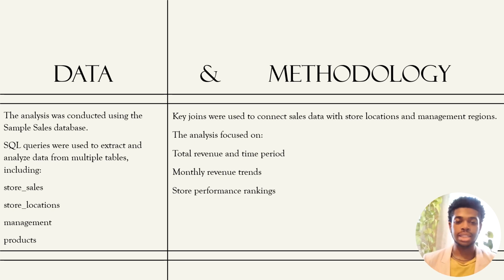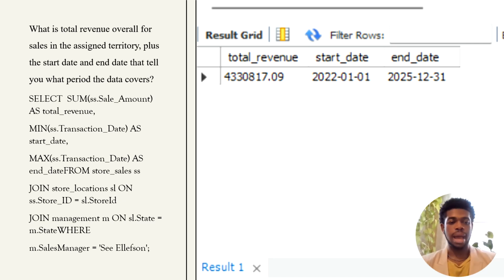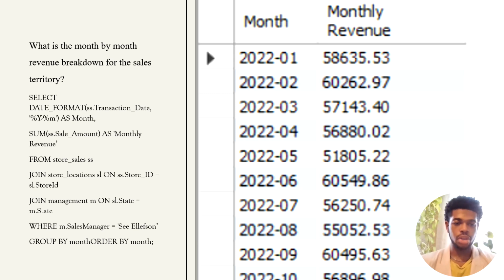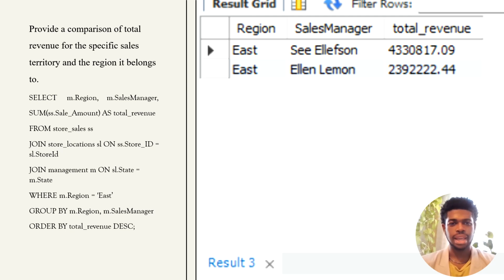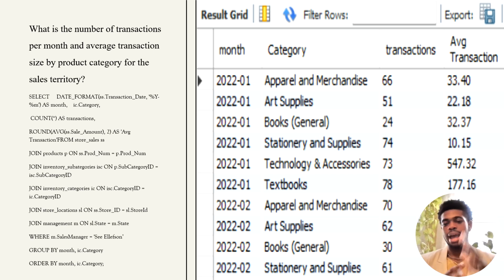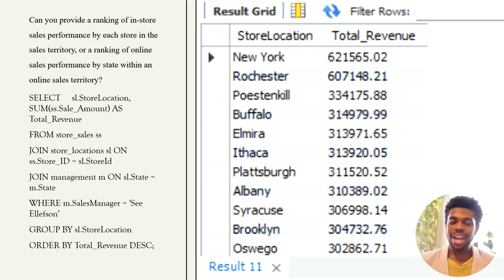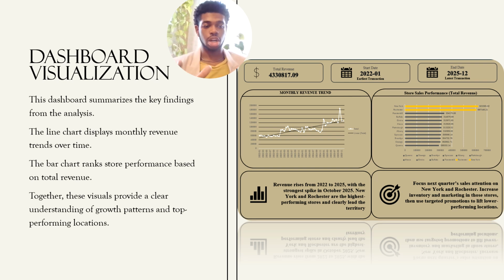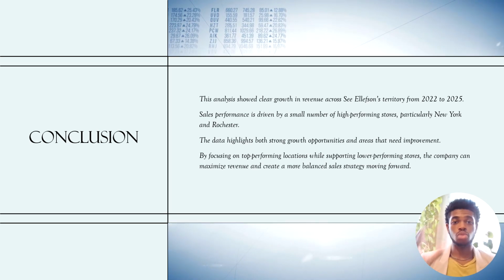Jordan Worrobah Data Analysis